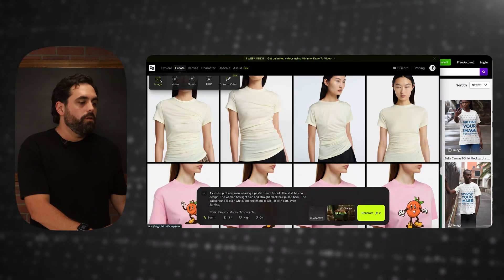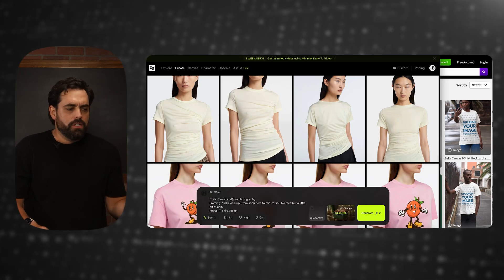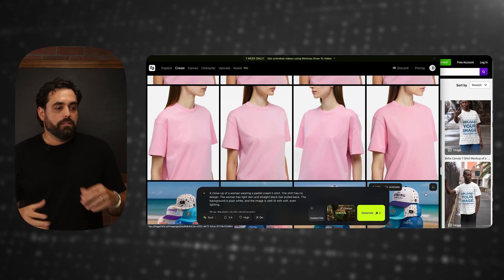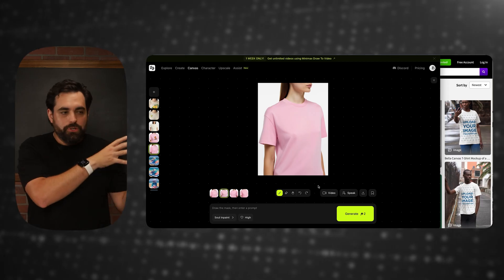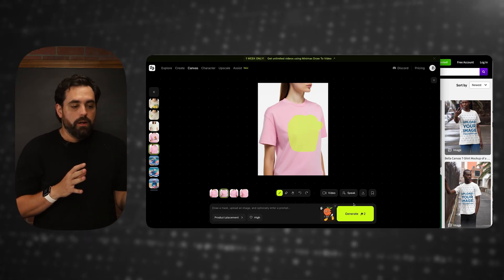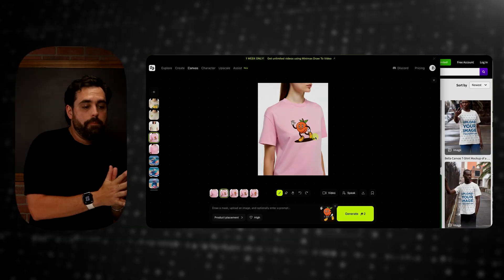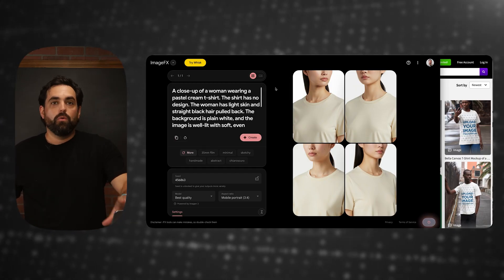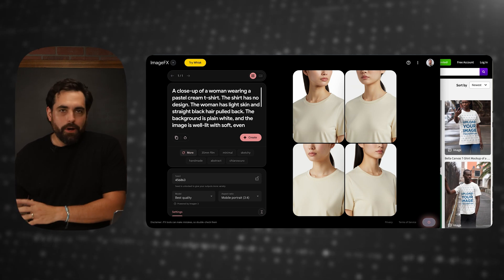I Replaced My Clothing Brand Photographer in 5 Minutes with AI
🧵Meet and talk strategy about your brand with a USA based manufacturer, Threadbird

Ever wondered what the Higgs field really is and how it gives particles mass? In this deep yet clear dive, we break down the mysterious concept that underpins modern physics. From the behavior of particles in empty space to the way the Higgs boson changes our understanding of the universe, this video is packed with analogies and insight to make sense of one of science’s most famous fields.

00:00 - Introduction
00:28 - The Role of Fields in Physics
01:22 - Understanding the Higgs Field
02:04 - Particles Moving Through the Higgs Field
03:01 - Why Some Particles Are Massless
03:32 - How the Higgs Field Picks a Direction
04:10 - Comparing to a Magnetic Field
05:08 - The Higgs Boson Explained
05:43 - Mass from Interaction, Not Inheritance
06:35 - Why the Higgs Field is Revolutionary